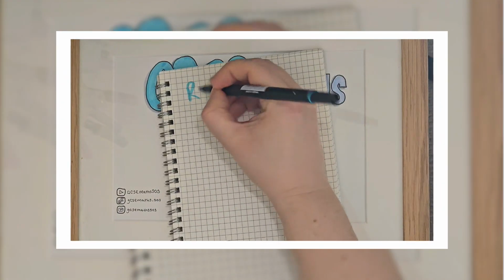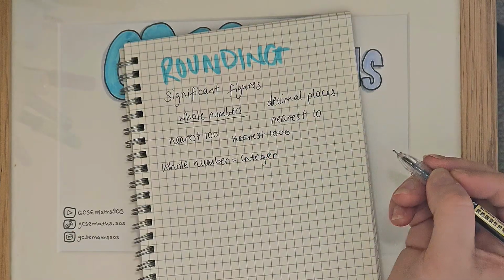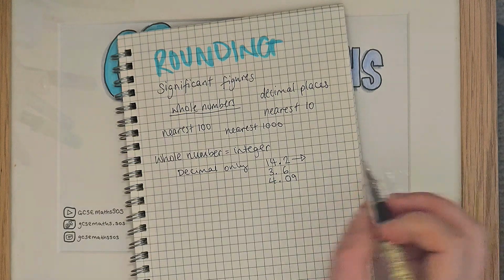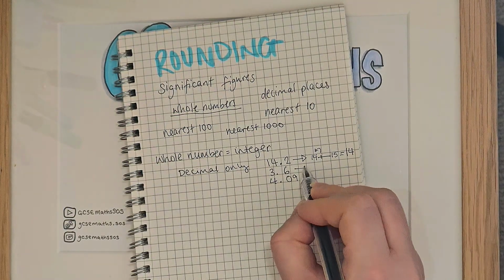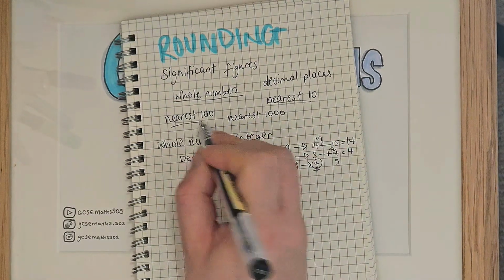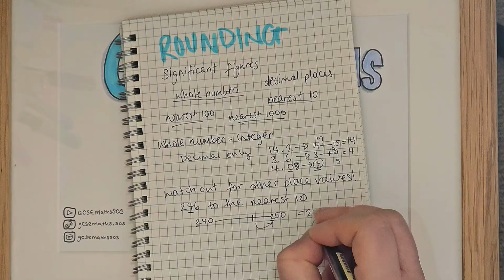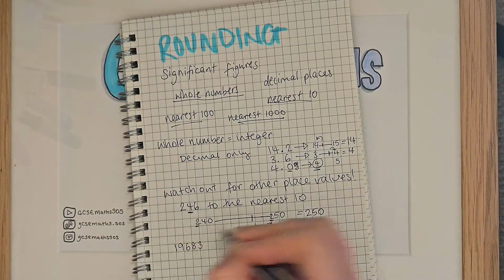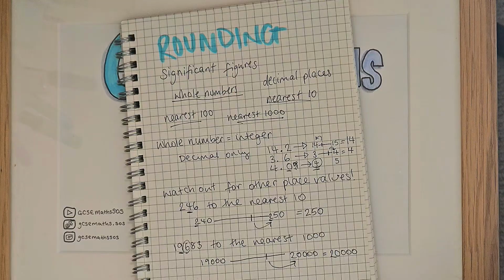GCSE MATHS REVISION: 50 days until Paper 1 - revise with me (foundation tier)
Watch and work through this series to benefit from a short chunk of revision on a regular basis.

Finished the video and need more practice? Check out these free resources!

Chapters:
0:00 Intro
0:20 Nearest integer, 10, 100 and 1000
3:00 Questions to try (1)
4:08 Significant figures
6:19 Questions to try (2)
8:01 Decimal places
9:45 Questions to try (3)